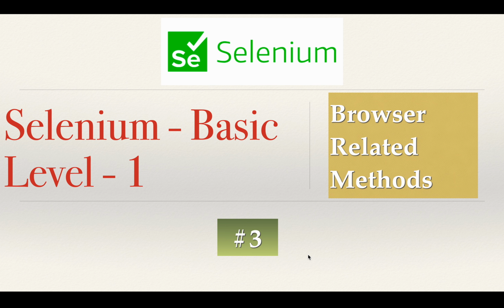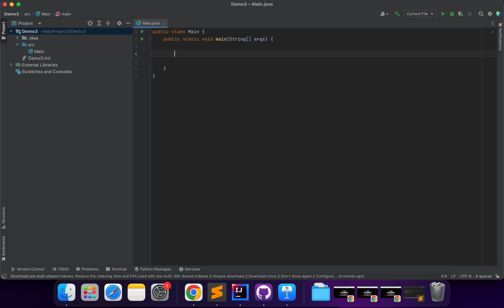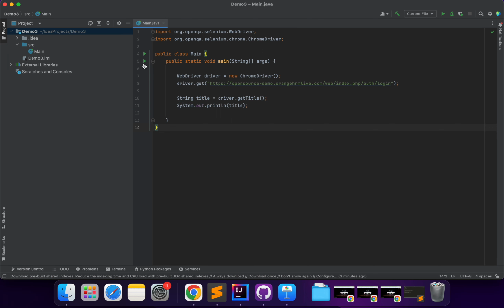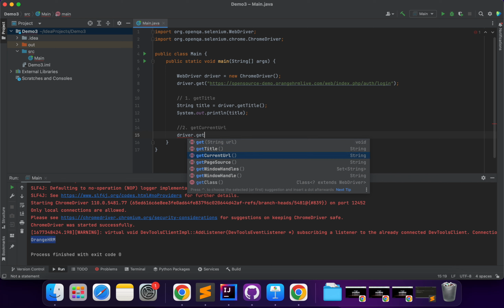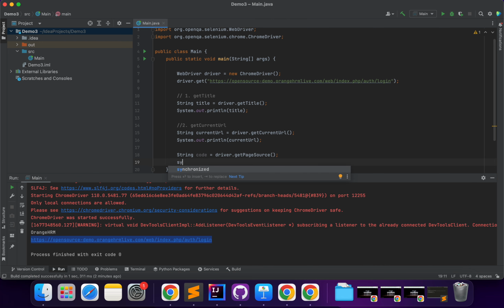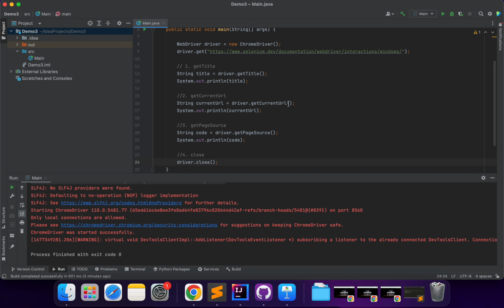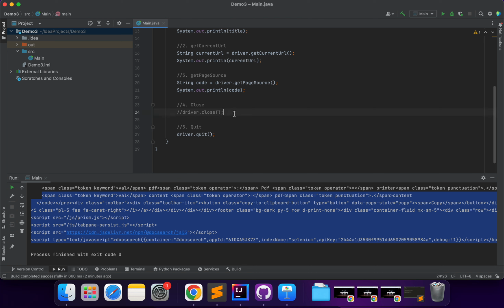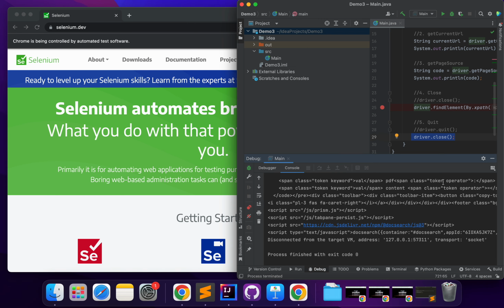Selenium Basic Tutorial 3 - Browser Commands | Java | Selenium 4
In this video we will learn about browser related commands and methods.
1. getTitle()
2. getCurrentUrl()
3. getPageSource()
4. close()
5. quit()